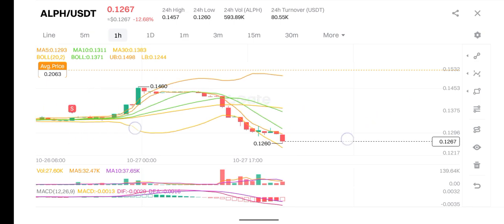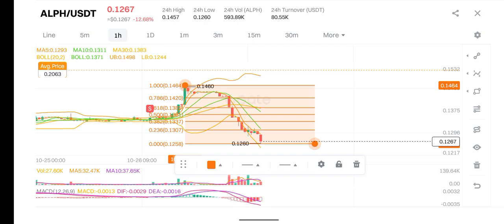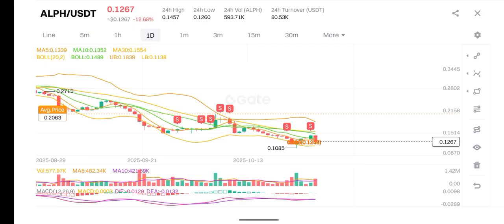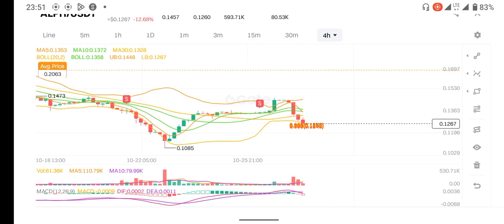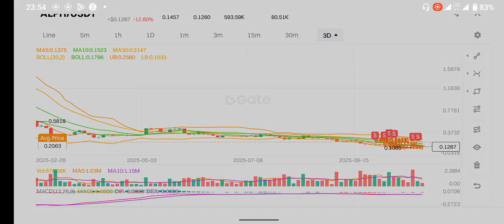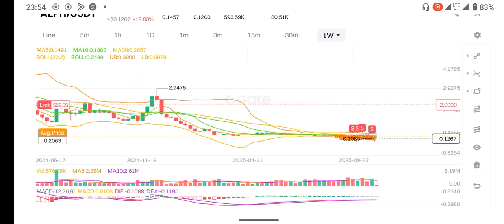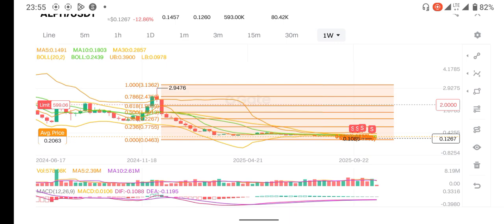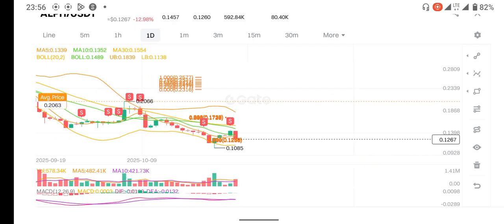Alephium Technical Analysis (Gate.io) 28th of October 2025.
An in-depth Technical price Analysis on Gate.io. Analysing the 1hr, 4hrs, Daily time and Weekly Time Frames. Technical indicators such as Fibonacci Retracement and Trend Lines were employed.